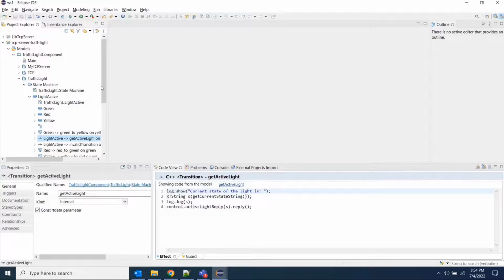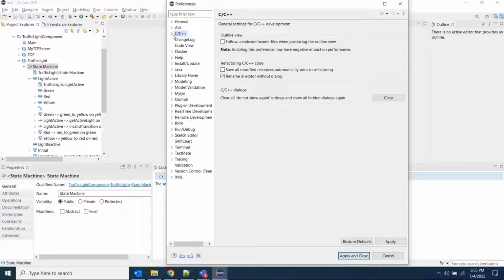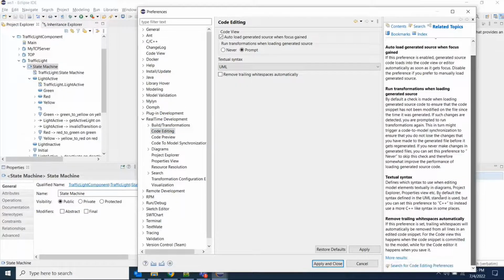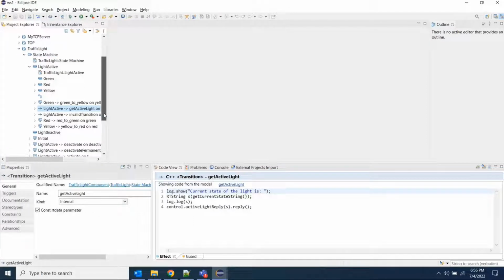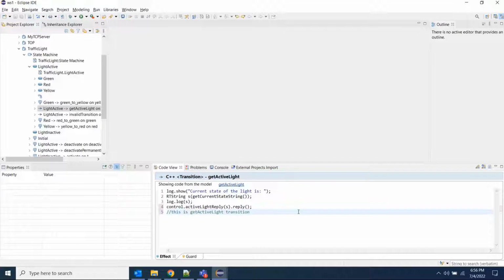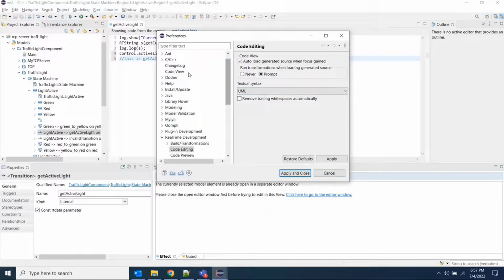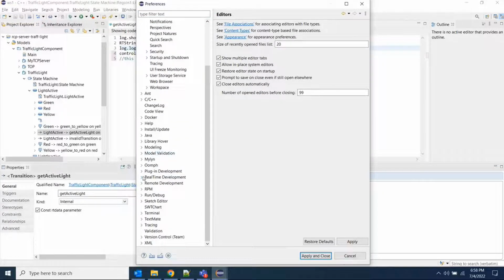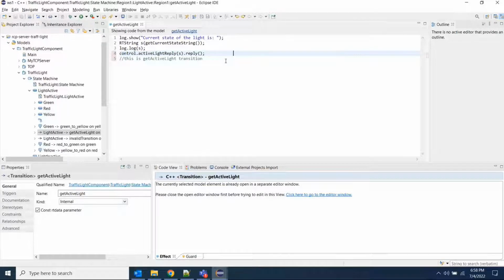HCL RTist - Sprint Demo 2022.26 - 5. Automatic Removal of Trailing Whitespace on Save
Controlled by a new preference Code view and Editor will remove trailing whitespace on save.